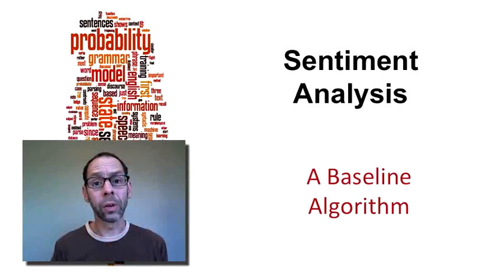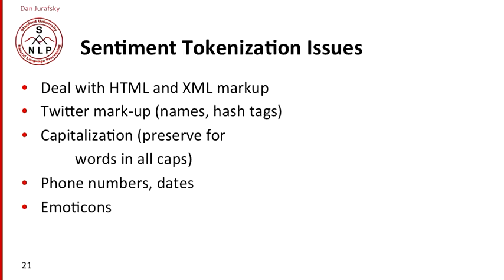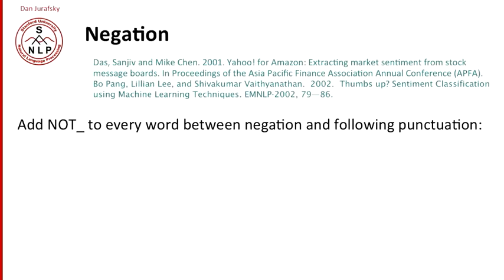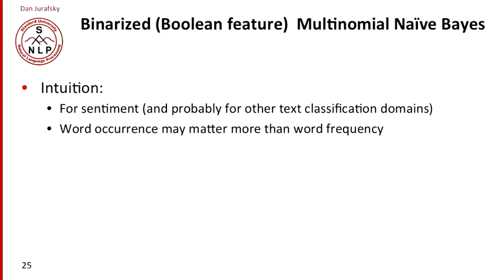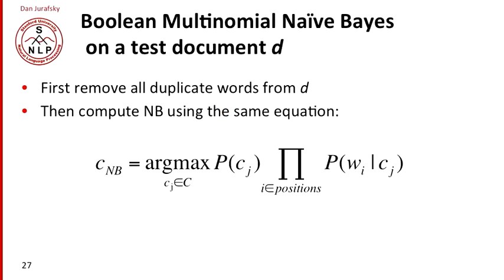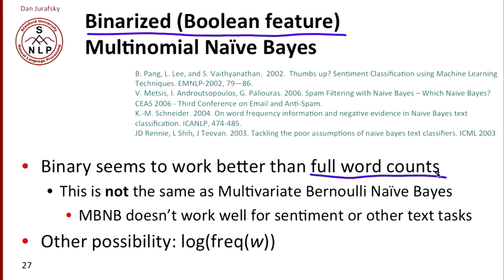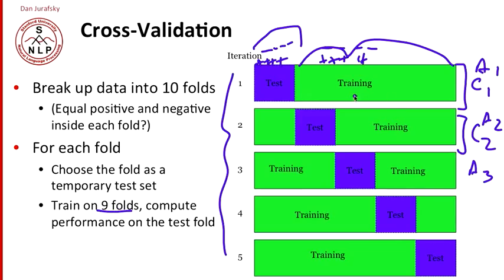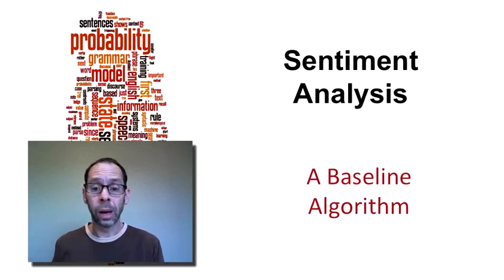7 - 2 - Sentiment Analysis- A baseline algorithm (13-27).mp4